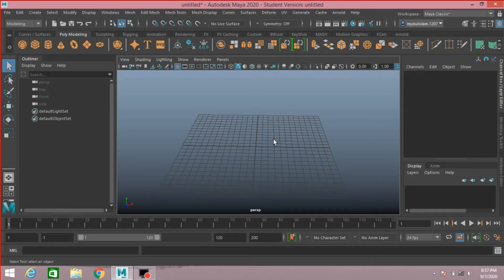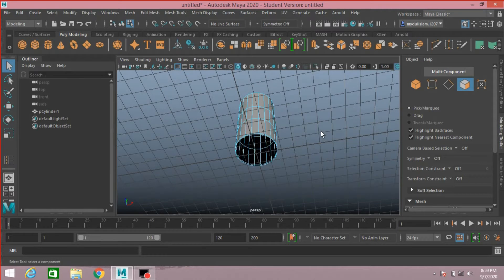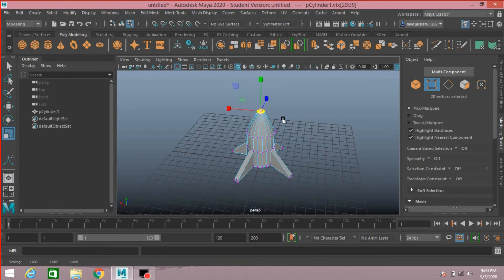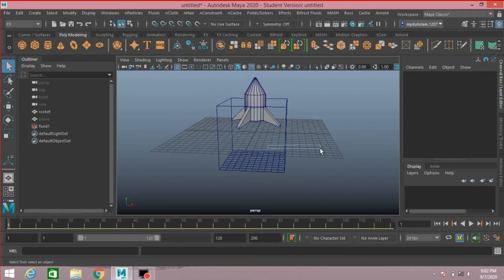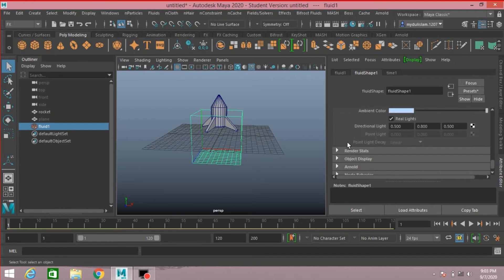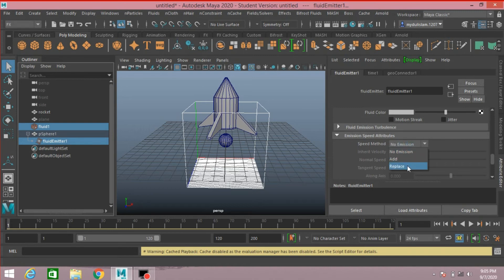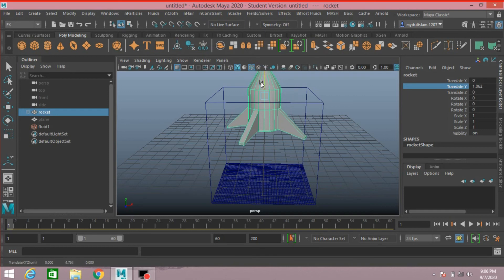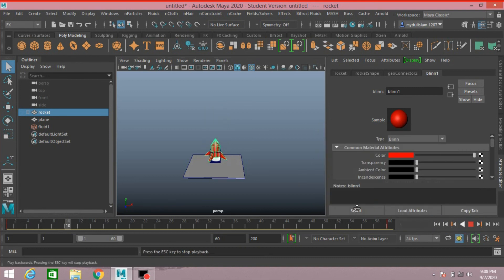How to model a simple Rocket & animating smoke launching simulation in maya 2020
Inspired by --TVT(Ruan Lotter)